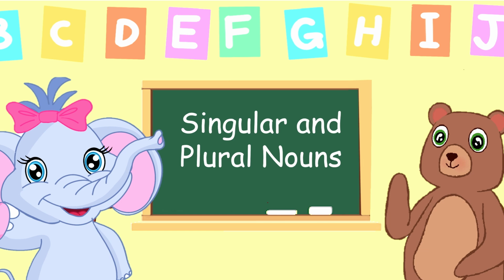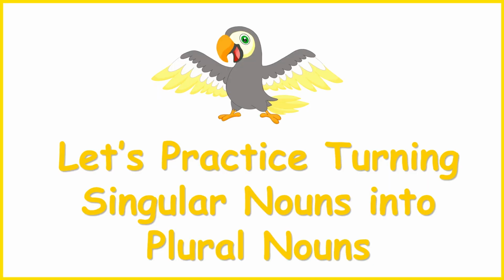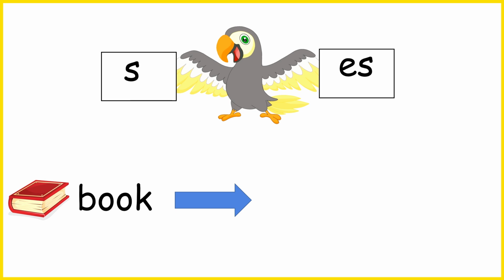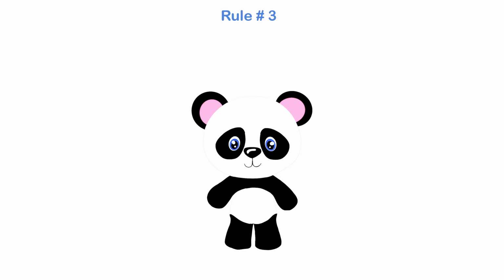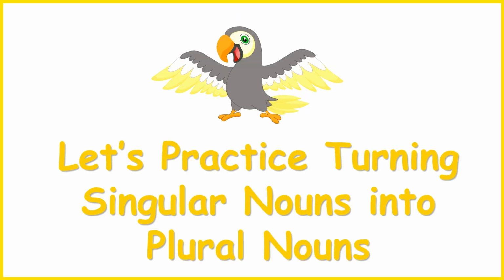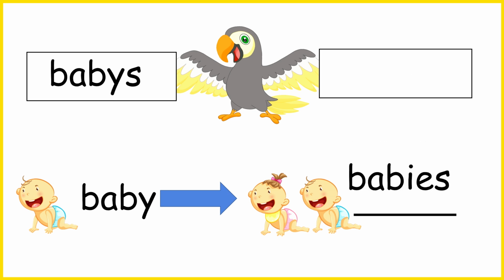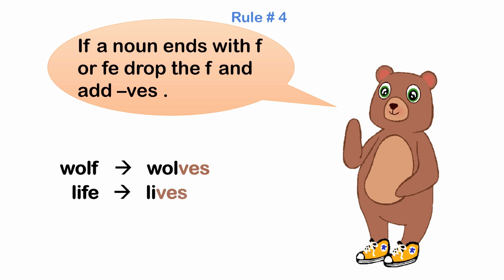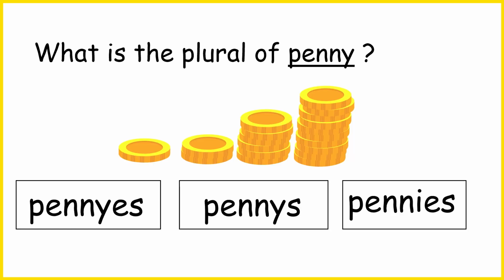Singular and Plural Nouns | How to Turn a Singular Noun in to a Plural Noun.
This video lesson teaches children the difference between singular and plural nouns. It also teaches them how to turn singular nouns in to plural nouns. It also has an interactive game to help children cement their understanding of singular and plural nouns.